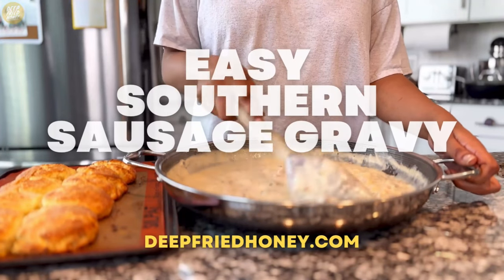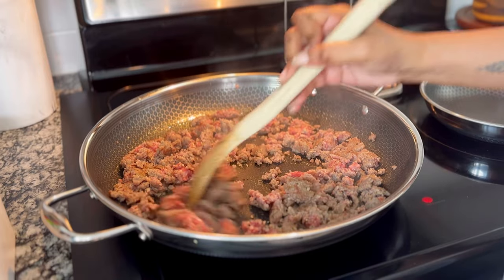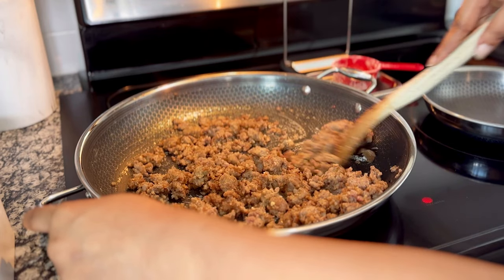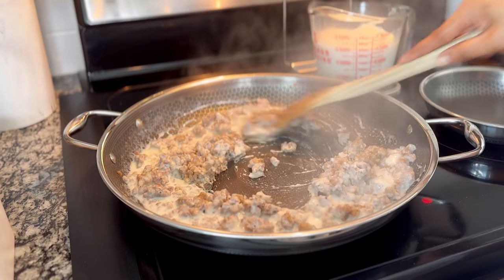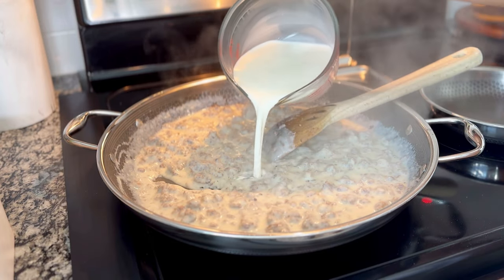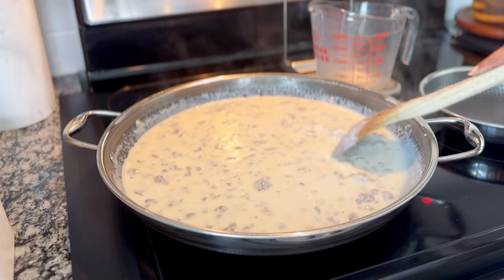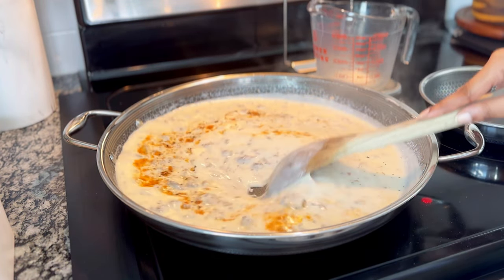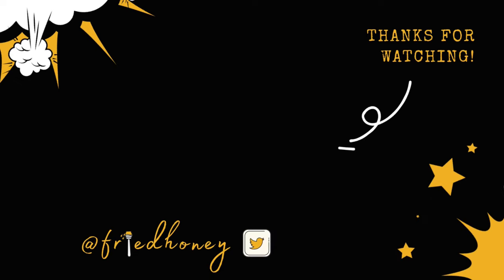Easy Classic Southern Sausage Gravy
Hello, you. Let's make some real down-home country food today! Classic Southern Sausage Gravy.

Ingredients:
- Breakfast sausage
- All-purpose flour
- Whole milk

Tools:
- ScanPan TechnIQ 4 1/4-qt. Sauté pan with lid
- OXO Wooden Spoon

Musician:  @Jeff_Kaale ​